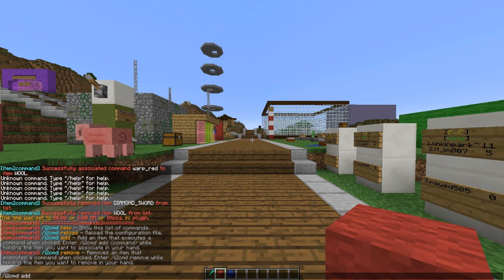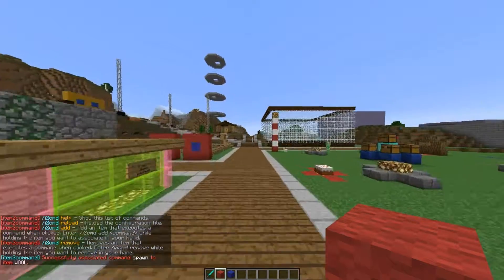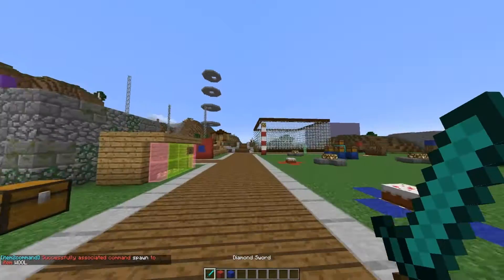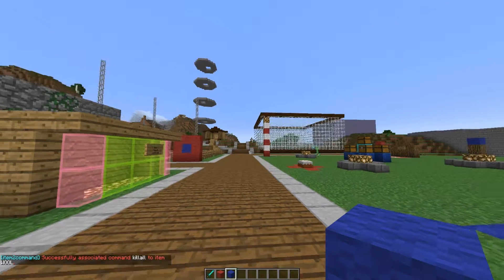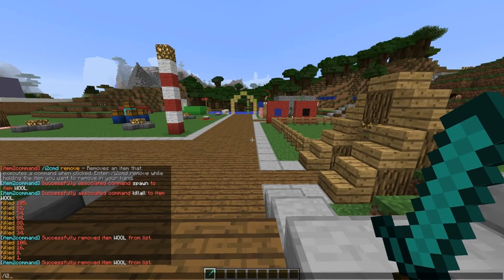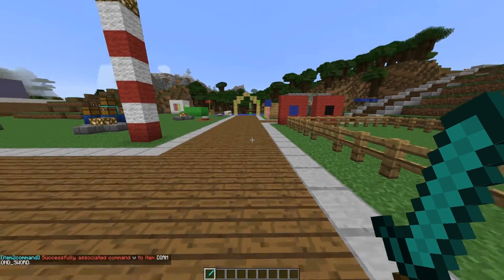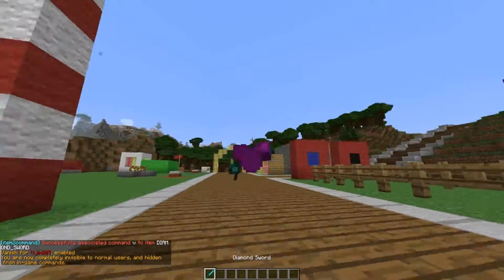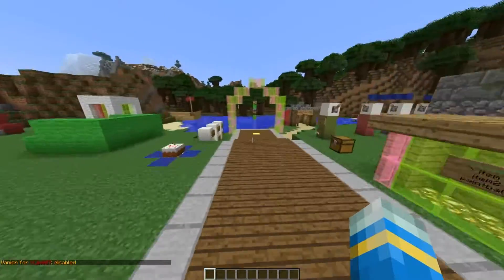Minecraft Bukkit Plugin - Item 2 Command - Tutorial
▬▬▬▬▬▬▬▬▬▬▬▬▬   Info  ▬▬▬▬▬▬▬▬▬▬▬▬▬▬
Add me on Skype: LtJim007